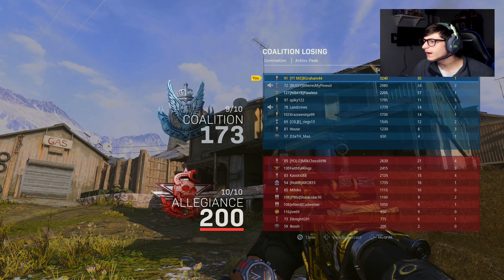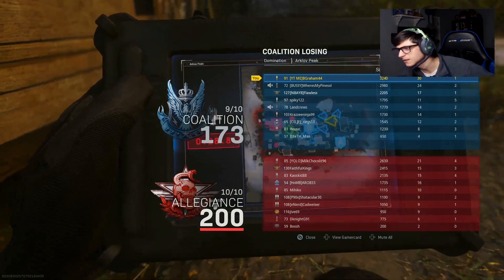THE GOLDEN M4 HAS MAGIC POWERS (modern warfare)